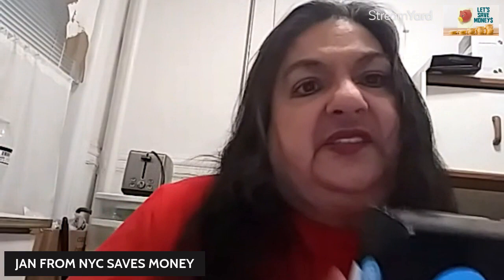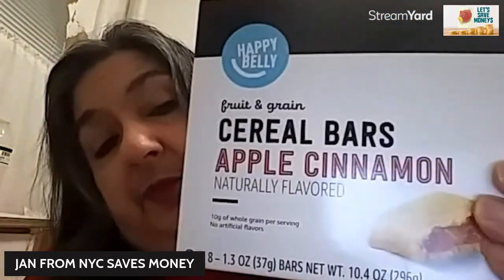GREAT REASONS TO BUY THESE THINGS